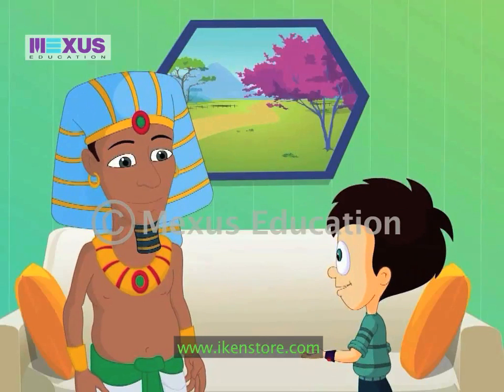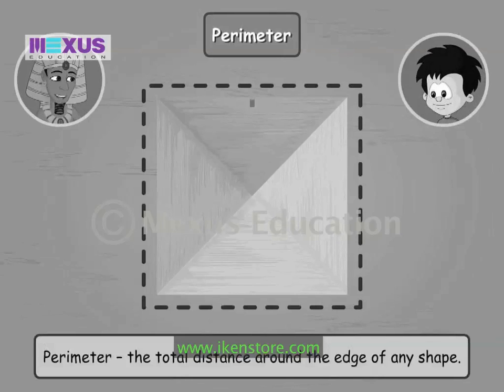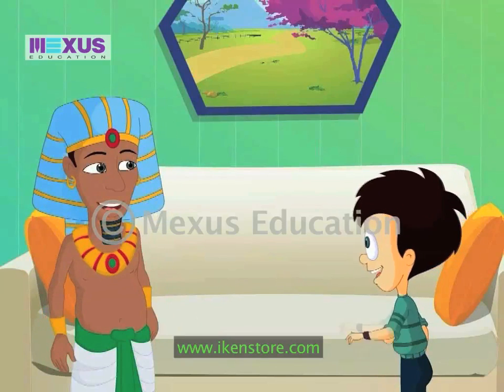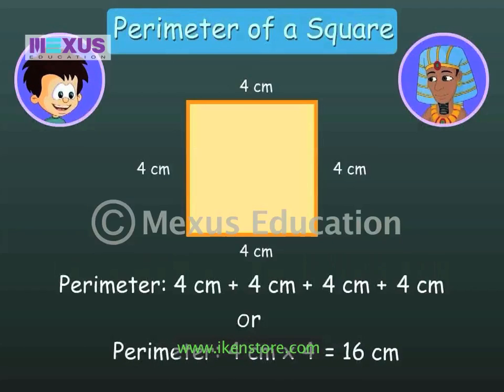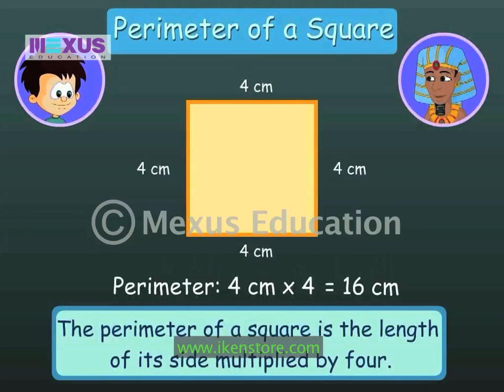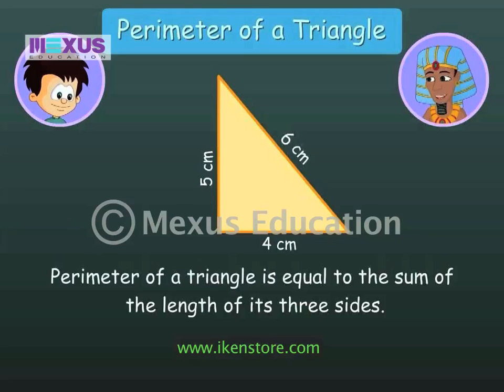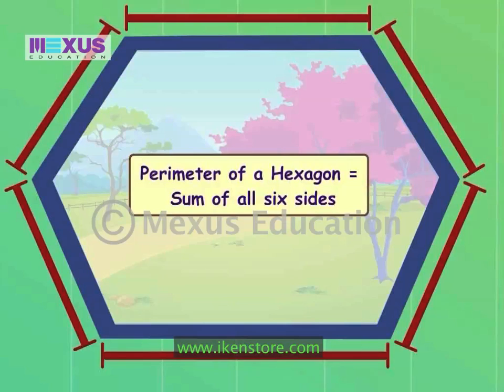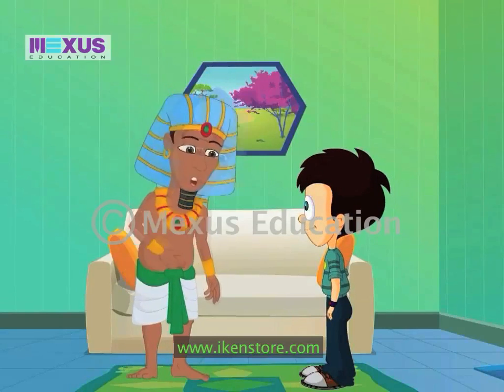Perimeter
JC is reading a book about ancient Egyptians when he comes across something that confuses him. So, he switches on his gizmo and out comes Horus - an Egyptian man. Horus tells him that, in the book, he is walking around the pyramid to find its perimeter. JC wants to know what perimeter is. Horus explains the concept to him and also teaches him to find the perimeter of various geometrical shapes.